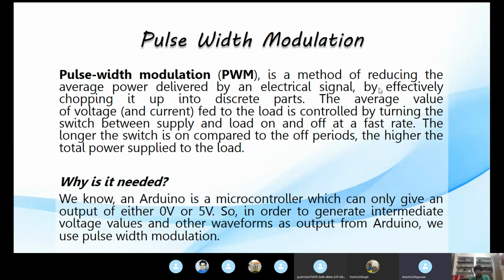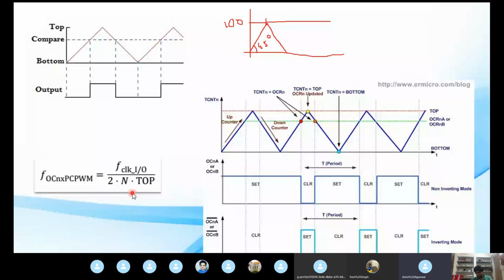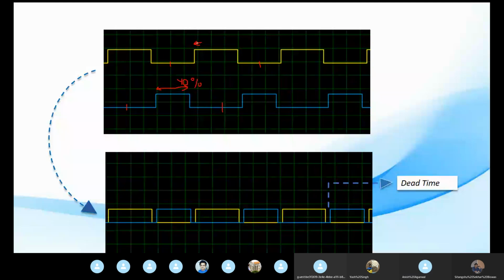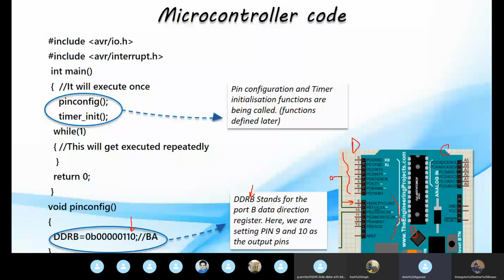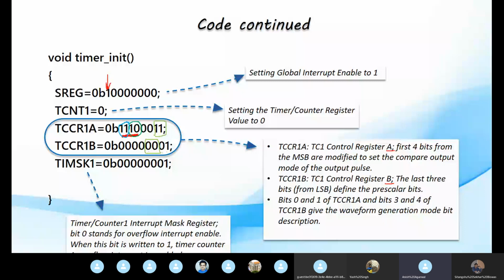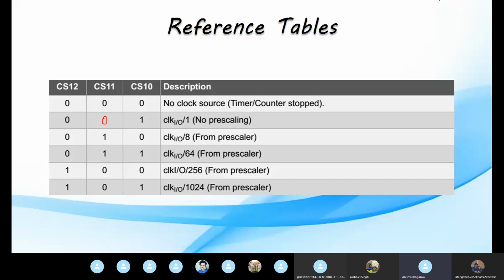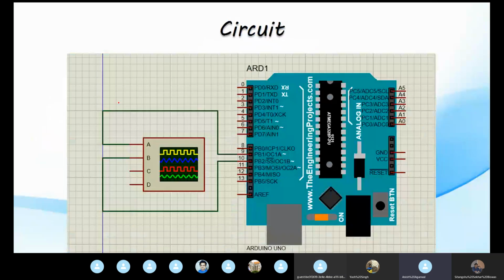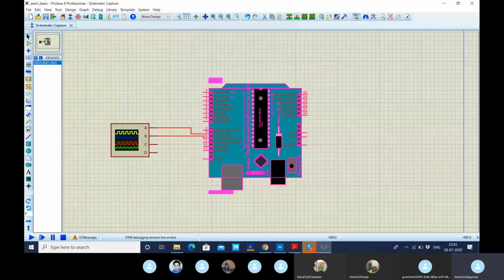Generation of PWM in AtMega328P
Presented by Anish and Shreya, 2nd Year Student of Electrical Engineering of Jadavpur University, working on FOC of Induction Machine under me